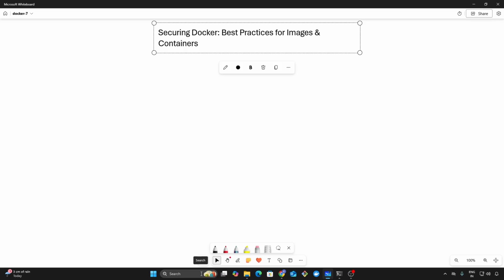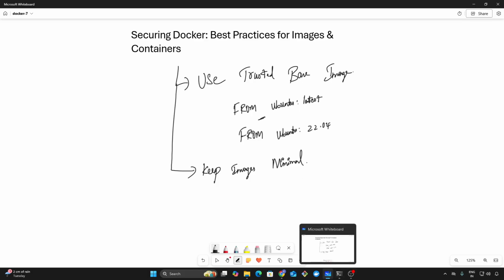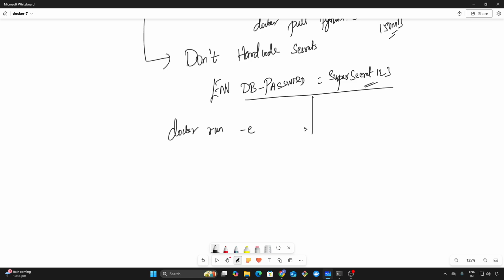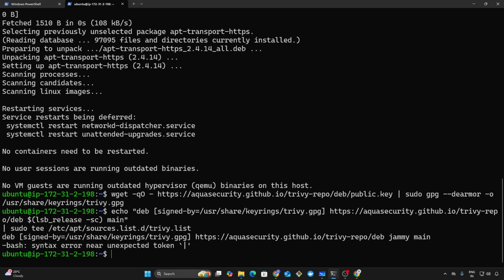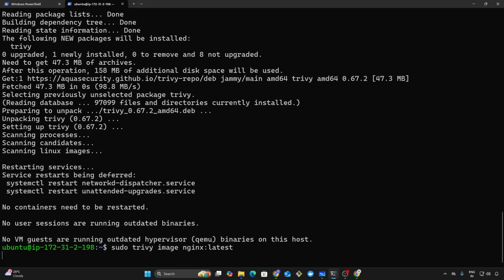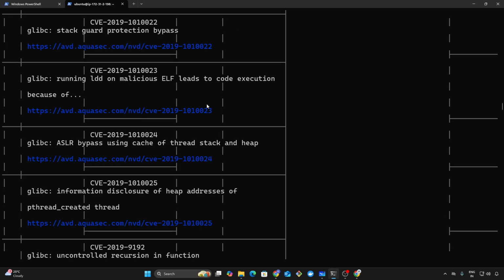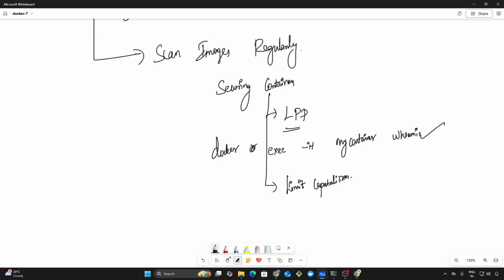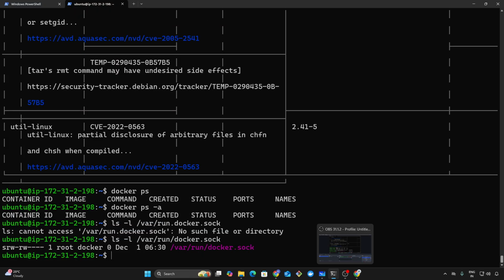Securing Docker Best Practices for Images & Containers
Docker makes application delivery extremely fast — but without proper security, your containers can expose sensitive data, vulnerable images, or misconfigured services.

In this video, you’ll learn exactly how to secure Docker images, containers, networks, and runtime environments — the same way real DevOps and security teams protect production workloads.

This is a complete DevOps Security Guide, perfect for interviews and real-world projects.

✔️ Docker Image Security

How to use trusted base images

Avoiding “latest” tags

Multi-stage builds to reduce attack surface

Minimizing image size & removing secrets

✔️ Container Security Best Practices

Dropping root privileges

Securing environment variables & secrets

Read-only file systems and immutable containers